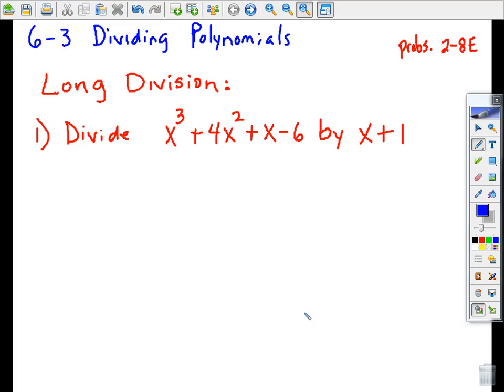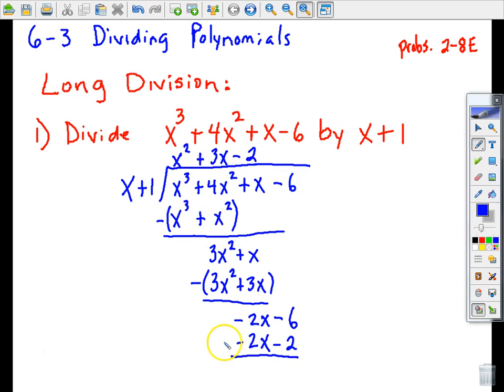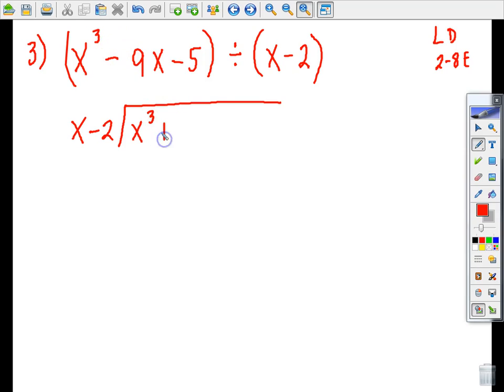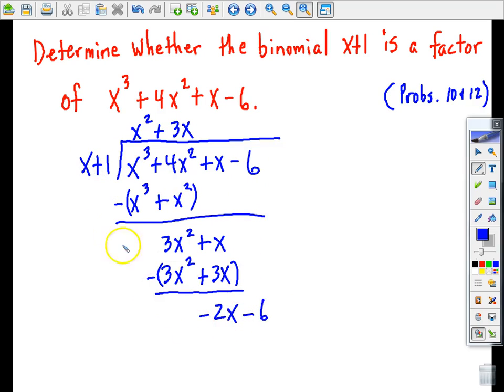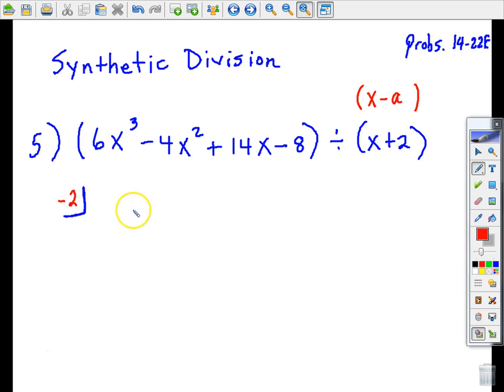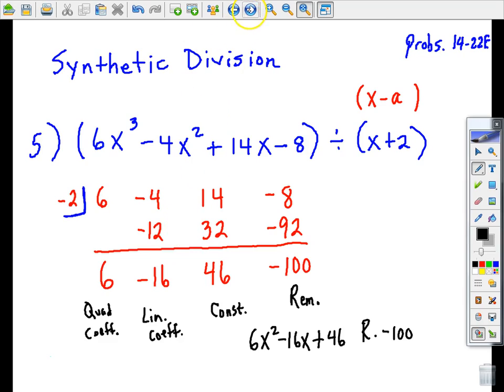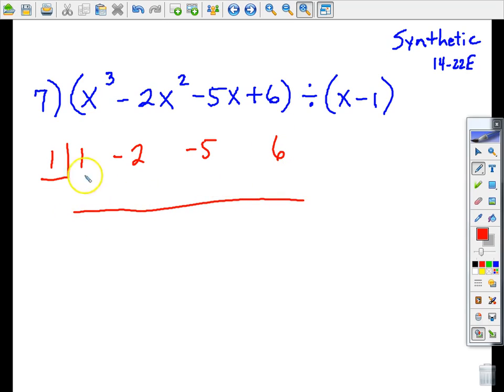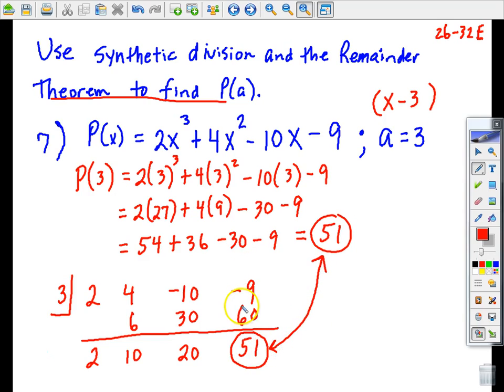Video Sect 6 3 class notes